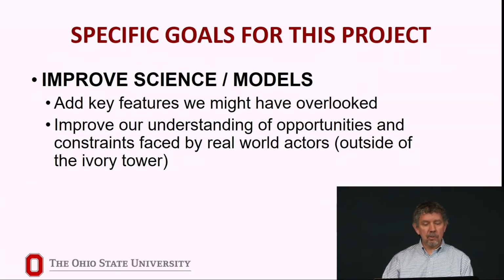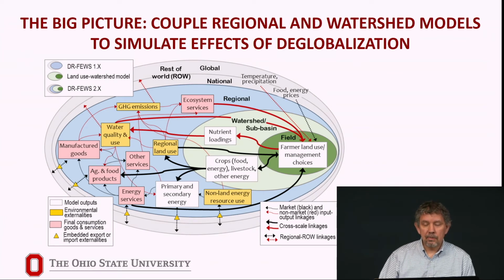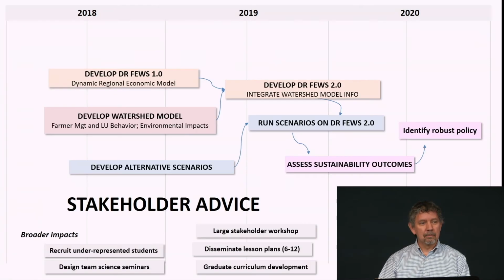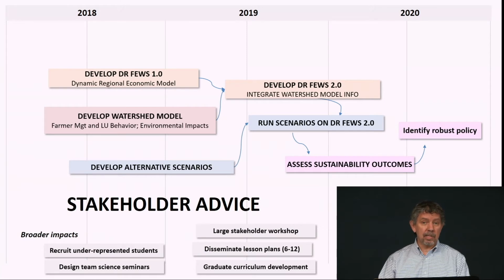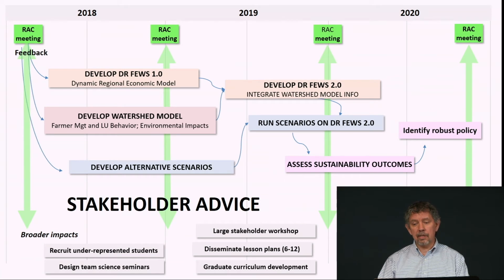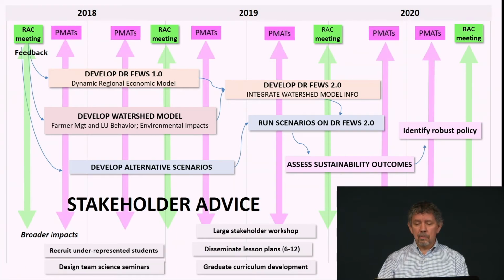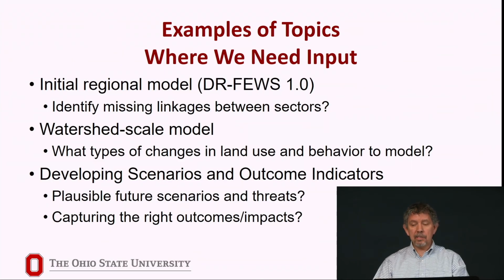DRFEWS video 2 Participatory Modeling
This is the second in a series of videos designed to introduce the Ohio State University DR-FEWS project.  This video discusses the participatory approach that is being used to develop the model. DR-FEWS is a coupled system model being developed in collaboration with stakeholders from across the Great Lakes region to simulate the effects of "Deglobalization" on food, energy and water systems.  The project is funded by a grant from the National Science Foundation INFEWS program.